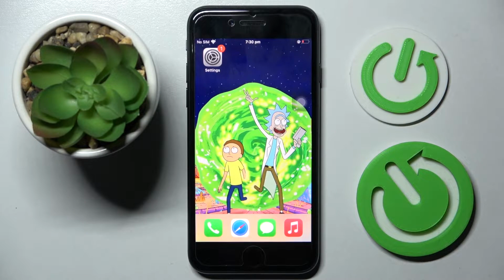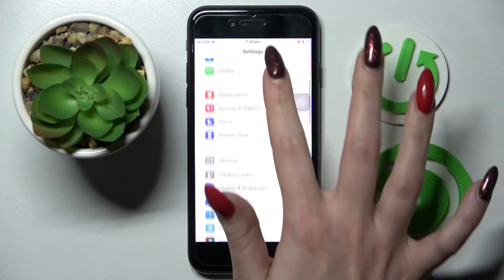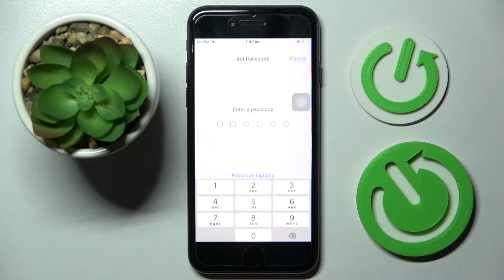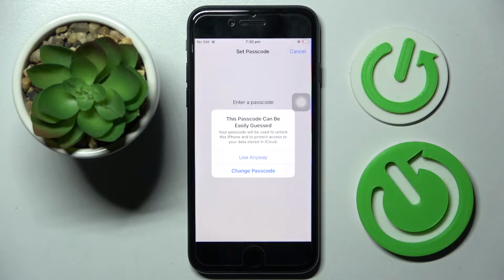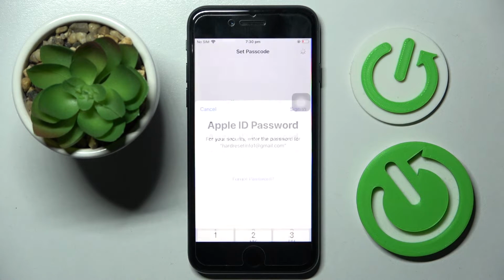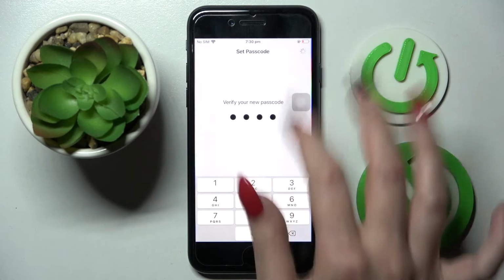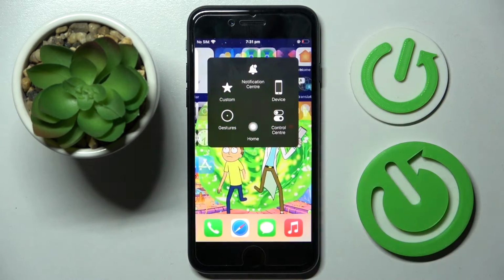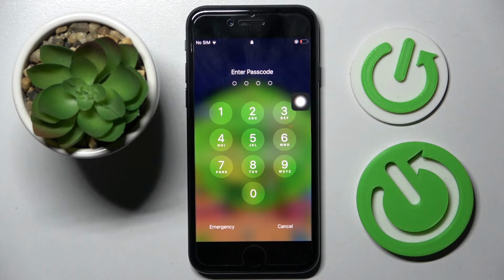How to Add Screen Lock on iPhone SE (2022) - Manage iOS Screen Protection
Let's protect your brand new iPhone SE (2022) by settings up some screen blockade. Just press play and discover how to smoothly and easily add screen lock on iPhone. Make sure that no stranger has access to your iOS device.

How to Add Screen Lock on iPhone SE (2022)?
How to Protect Screen on iPhone SE (2022)?
How to Add Screen Password on iPhone SE (2022)?